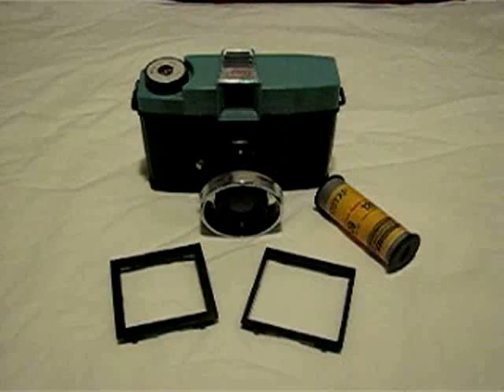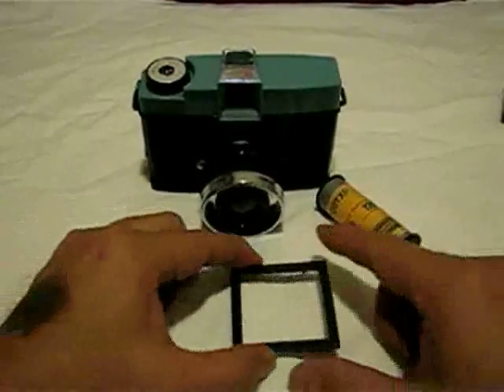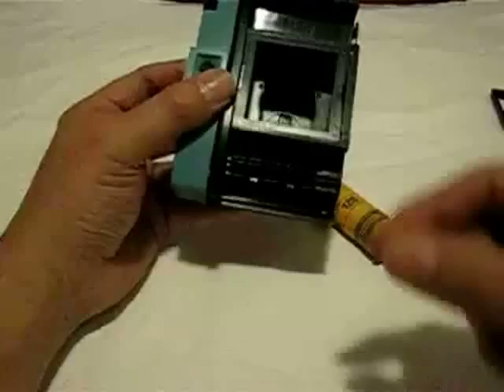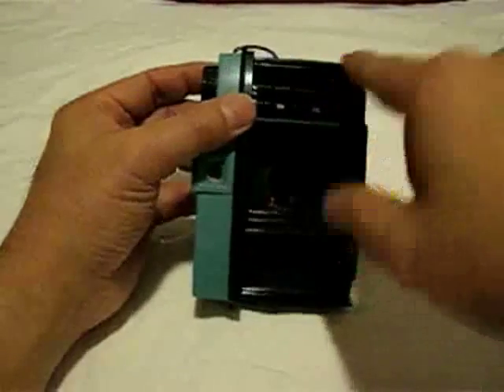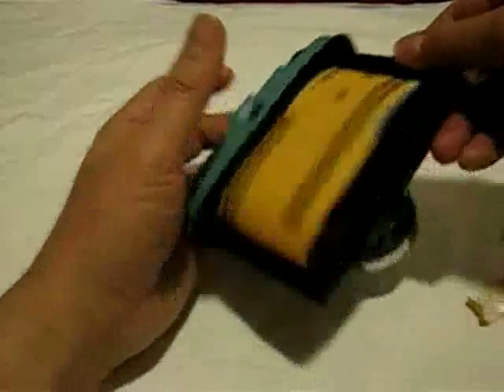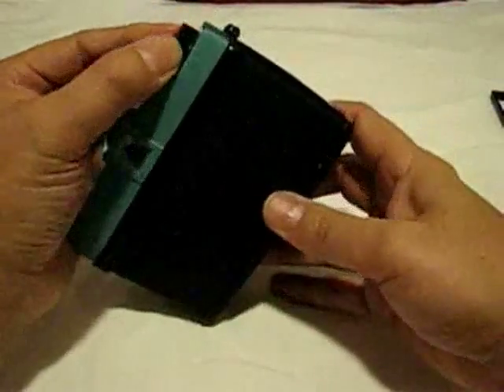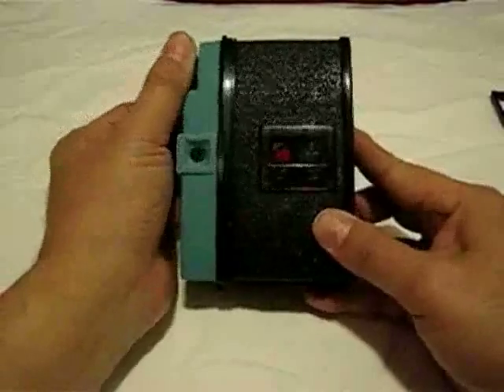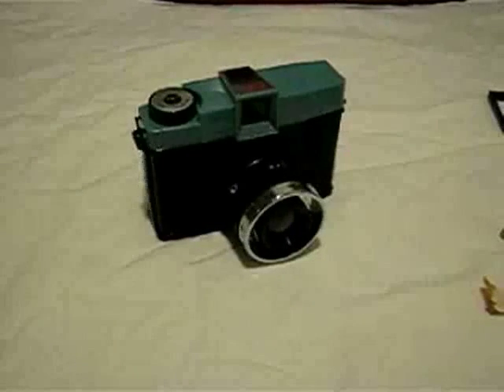How to Load a Lomography Diana+ Camera_ver2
How to load a Lomography Diana+ Camera. This version has been slightly modified to include headers.